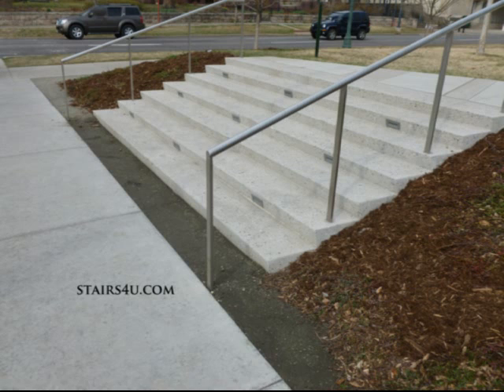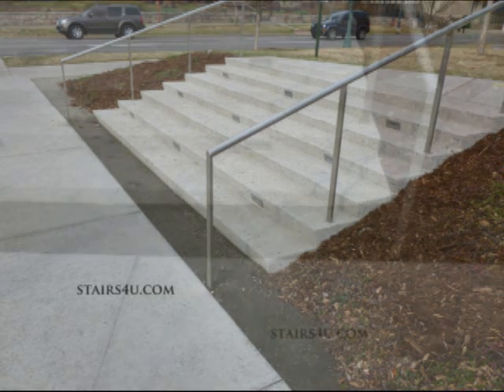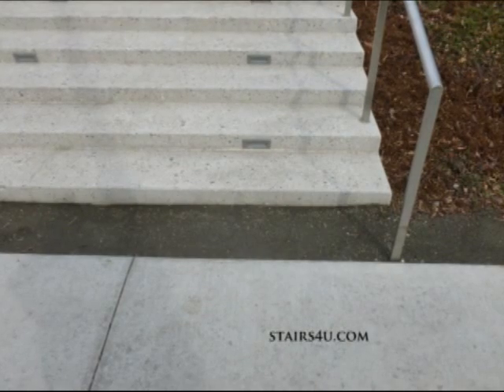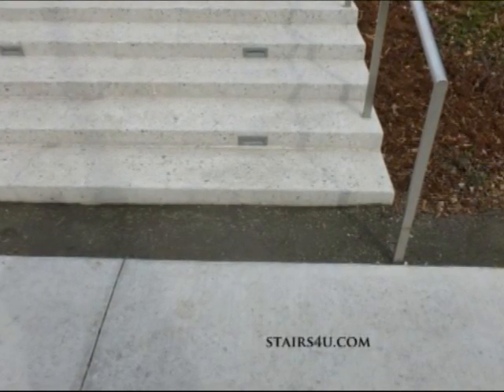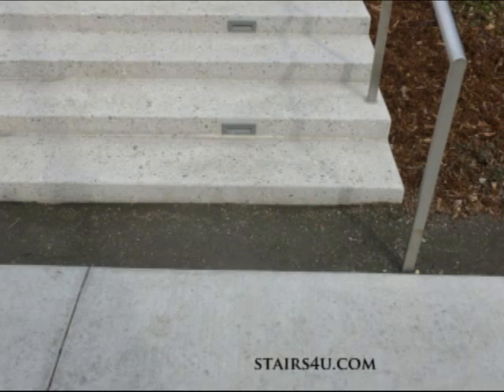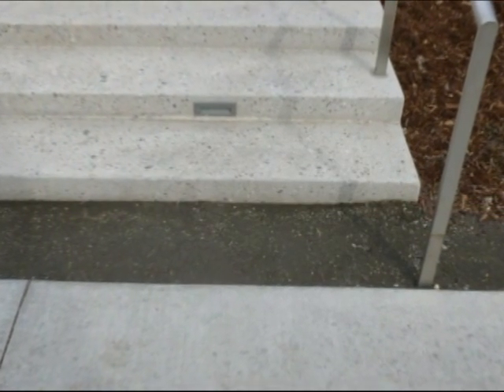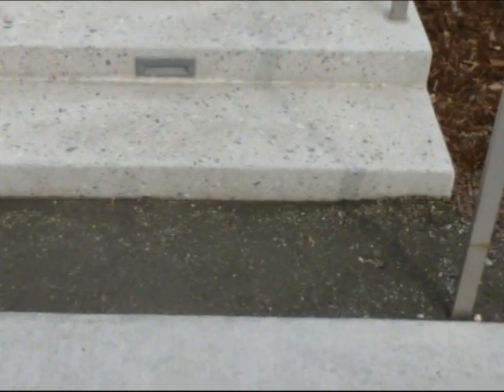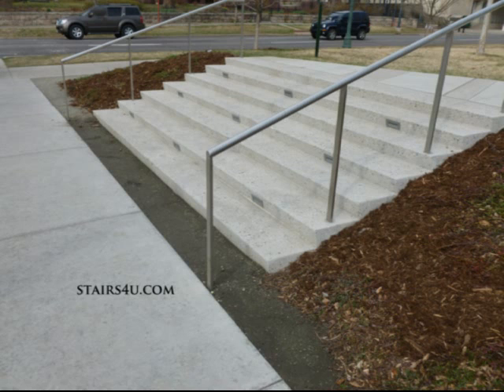Avoid Separating Concrete Stairs and Walkway With Gravel - Design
Click on this link to learn more about stair building problems. I'm not about to suggest that all stairways and walkways cannot be separated by gravel, but in a situation like this, it can create a few problems with safety. The purpose of this video is to make building designers aware of problems they could encounter with public sidewalks if they are separated with a small band of gravel, sand or dirt from a private walkway or stairway. These are problems that should be figured out during the design phase and not after it's built.